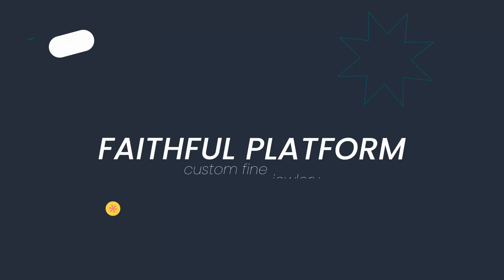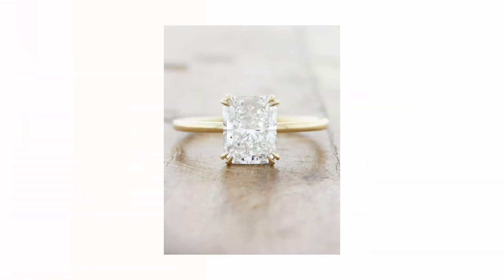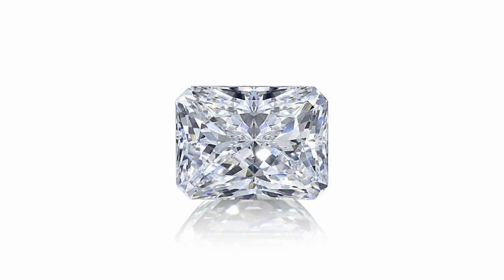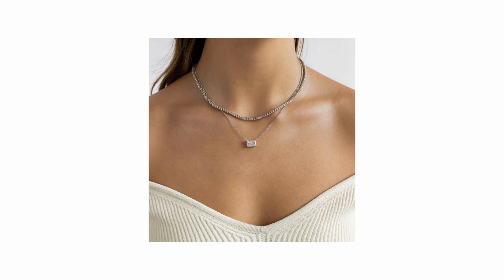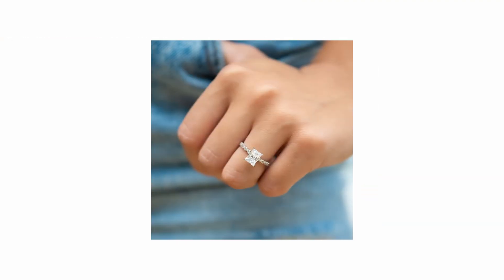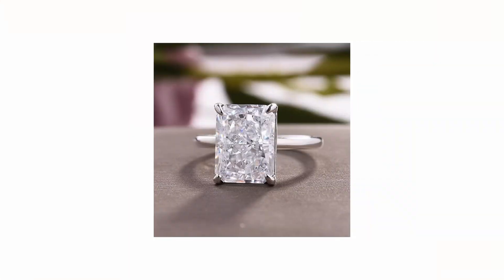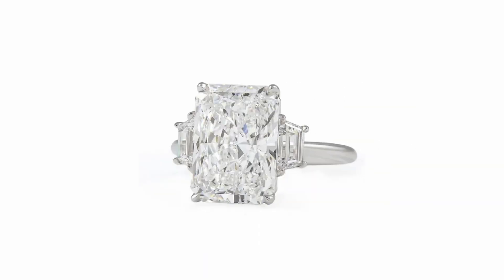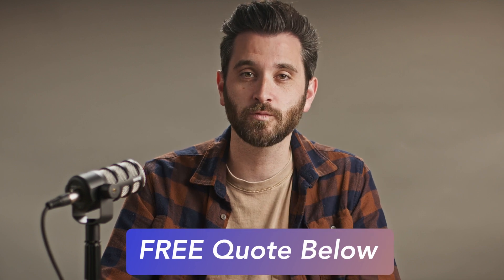Diamond Cut Guide: RADIANT Engagement Stone!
Why We Prefer the HPHT Method for Lab-Grown Diamonds

Diamond Cut Guide: RADIANT Engagement Stone! When it comes to purchasing a lab-grown diamond for your engagement ring, one key factor you might not consider is the method used to create the diamond. Among the various production techniques, the HPHT method (High Pressure High Temperature) stands out as our preferred choice for creating high-quality lab-grown diamonds. In this video, we’ll walk you through the benefits of the HPHT method over the CVD method (Chemical Vapor Deposition), and explain why it results in diamonds that are not only stunning but also ethically produced.
We’ll dive deep into the science behind HPHT lab-grown diamonds, highlighting how this method mimics the natural conditions under which diamonds form in the Earth, resulting in diamonds that boast superior clarity, brilliance, and durability. Whether you're looking for an engagement ring or a special piece of jewelry, understanding the different diamond-growing techniques can help you make an informed decision. Watch this video to learn more about why the HPHT method is the best choice when it comes to purchasing an engagement ring, ensuring that you’re getting a high-quality, beautiful diamond at a fair price.

• Top 10 DONTS when buying an engagement ring - These diamond buying tips will save you $2000+ dollars

Video Highlights:
0:00 - Intro
0:07 - Radiant Cut Basics
0:22 - Radiant Cut Appearance
0:30 - Radiant Cut Jewelry
0:48 - Radiant Cut Additions
0:54 - Outro